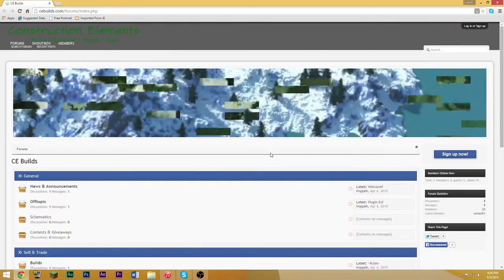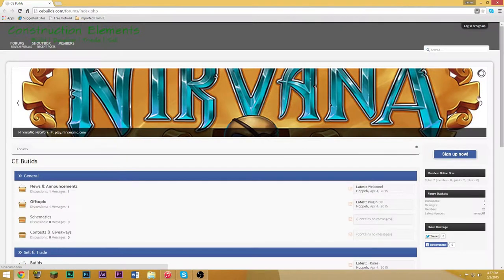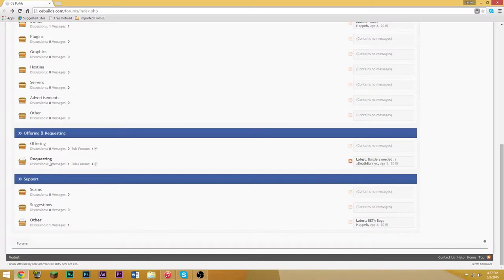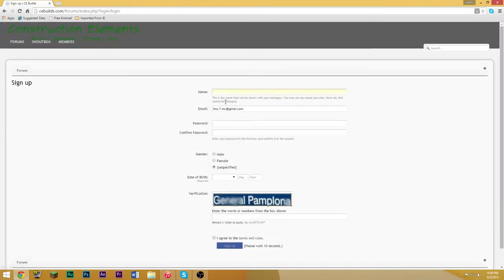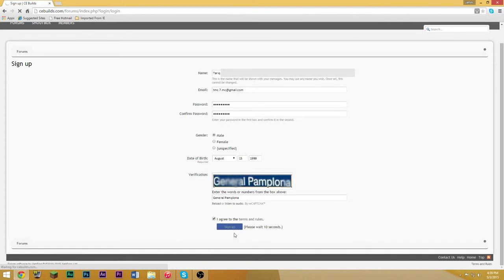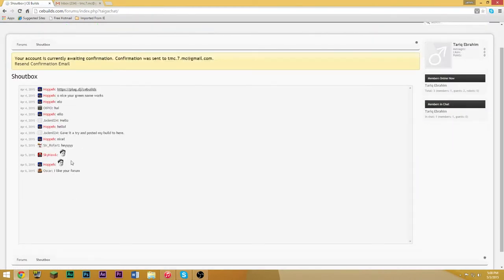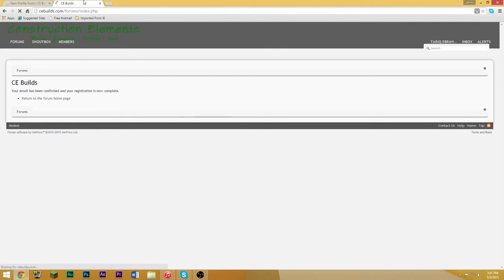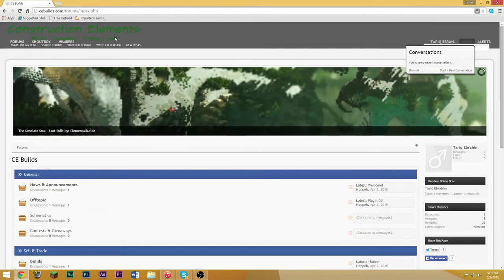Construction Element Builds - The New Minecraft Forums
This is the new minecraft forums! so go ahead and sign up! Don't be afraid!